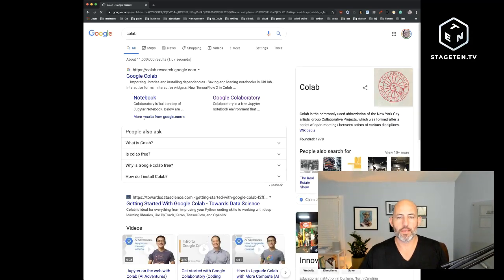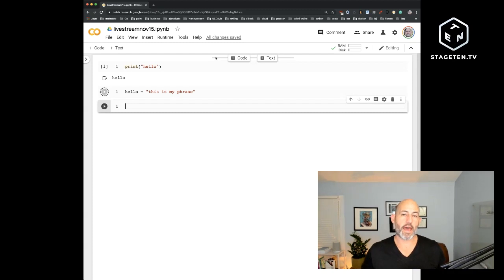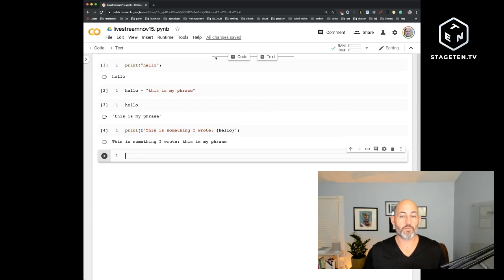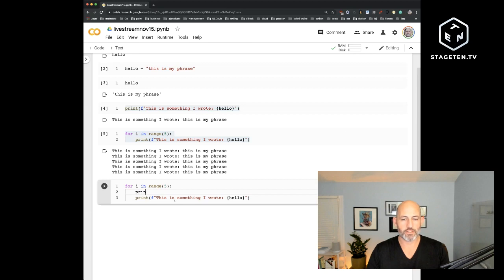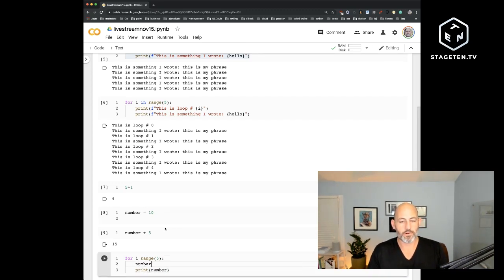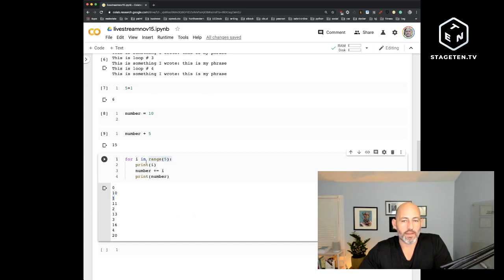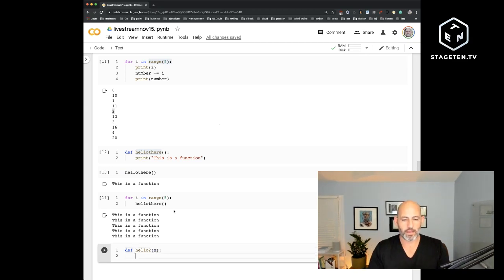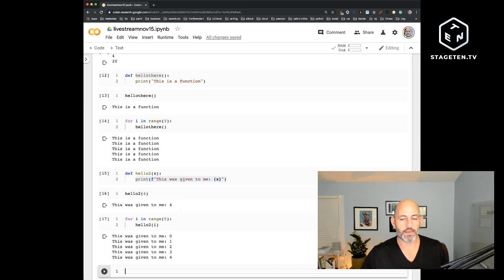Pragmatic AI Labs Live Stream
Live python coding stream on Nov 15th.  Covers very simple Python coding techniques using Colab notebook.